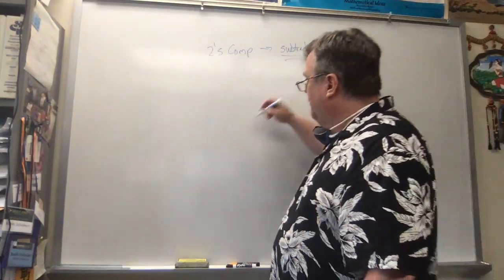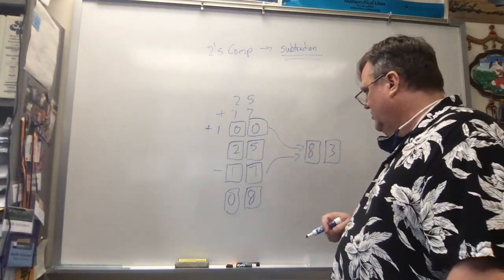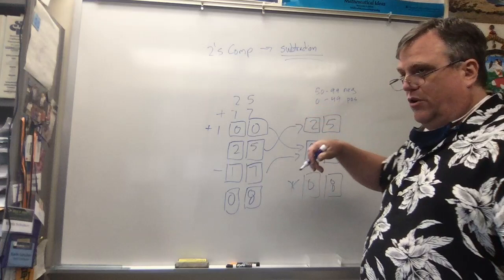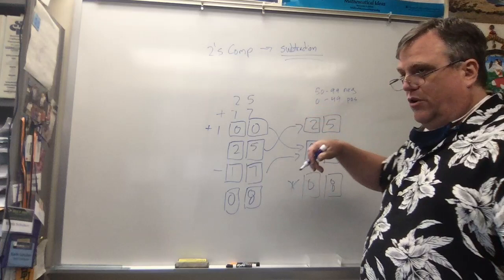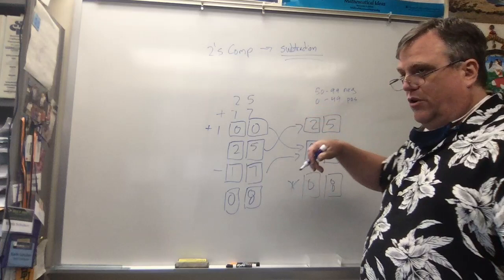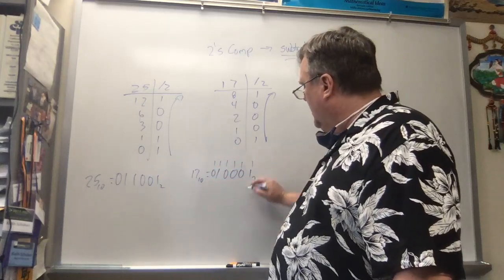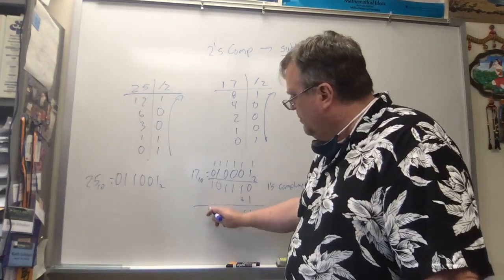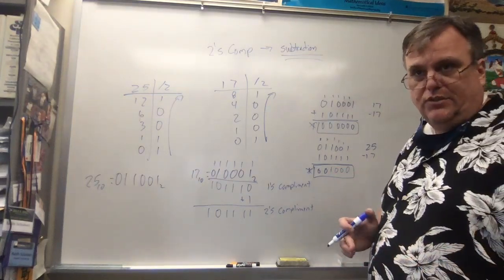compliments August 26th 2020, 3 42 41 pm Source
Digital Logic Compliments